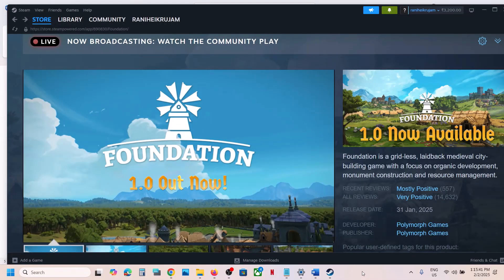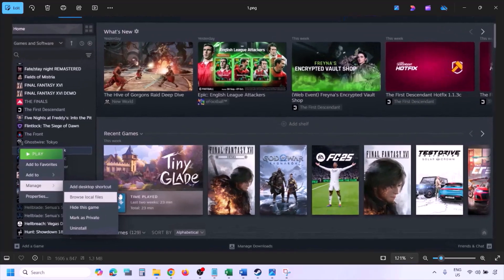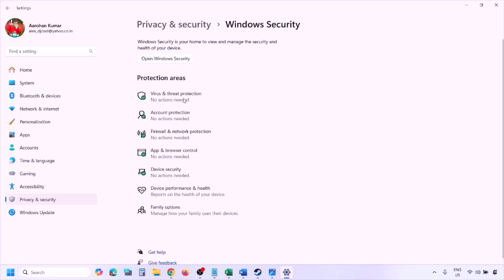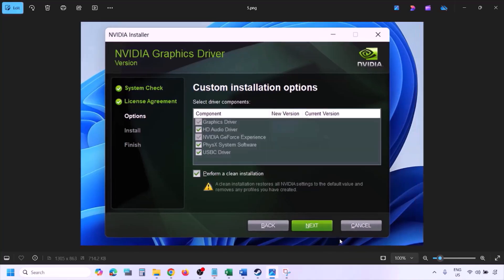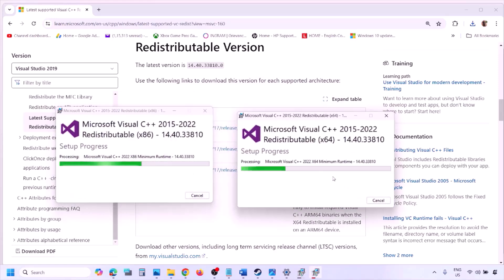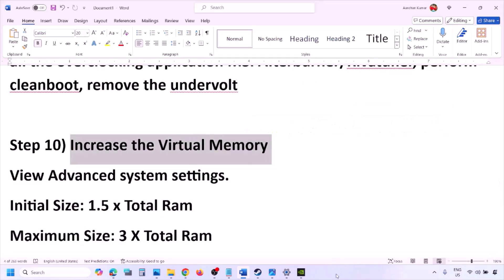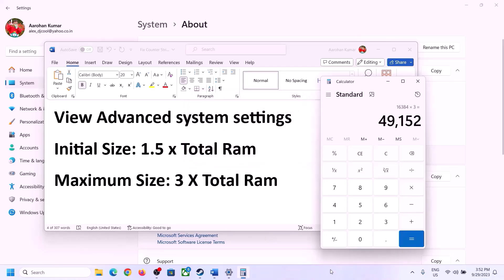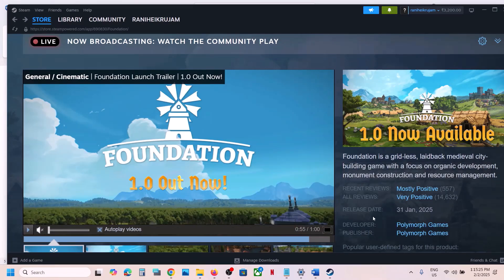Fix Foundation Not Launching/Won't Launch On PC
How To Fix Foundation Not Launching/Not Opening On PC,How To Fix Foundation Won't Launch On PC,How To Fix Foundation Not Starting,How To Fix Foundation Not Opening On PC
Delete usersettings.config file under Documents/Polymorph Games/Foundation